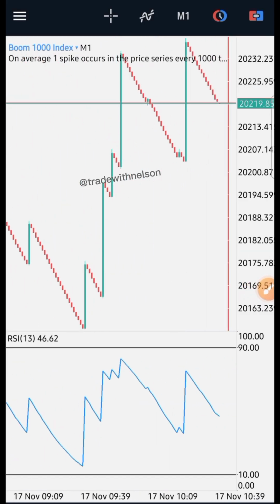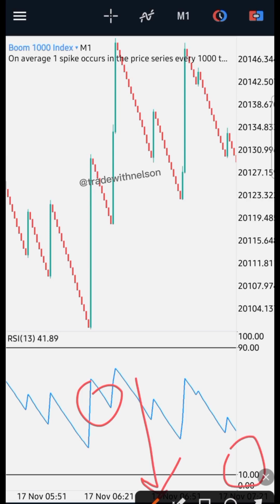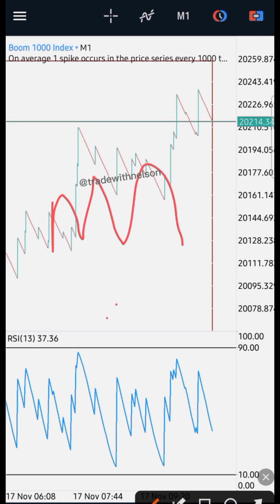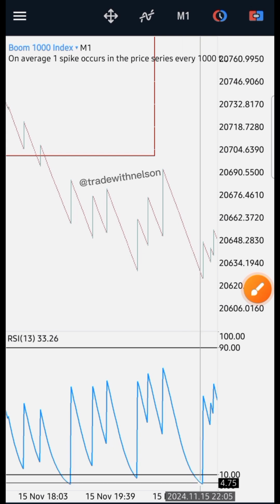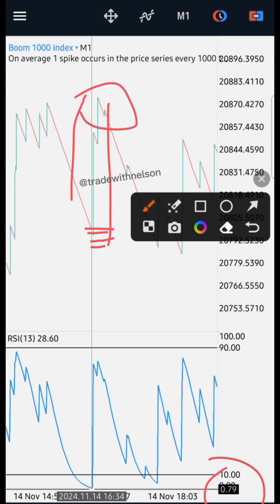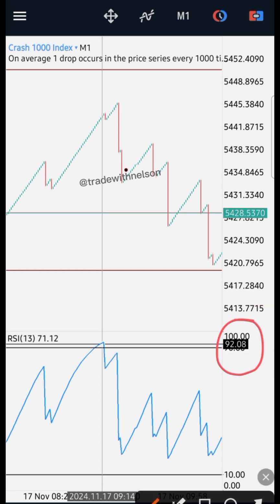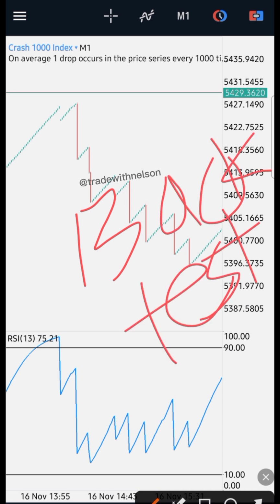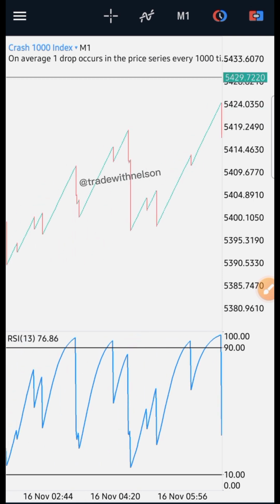Best SPIKE Strategy in BOOM and CRASH market ZERO TO HERO